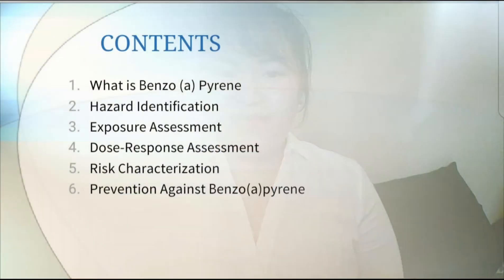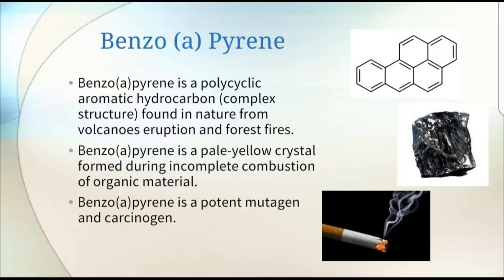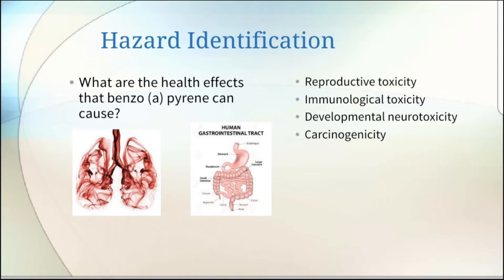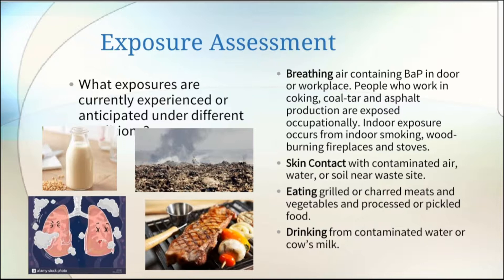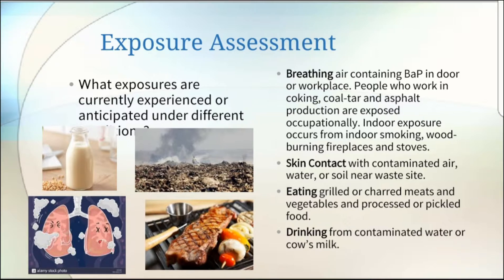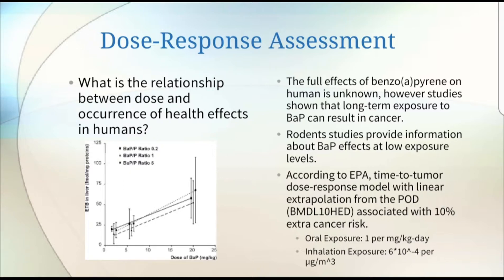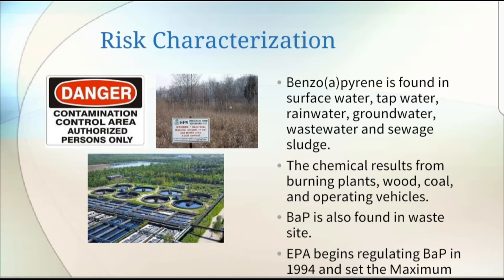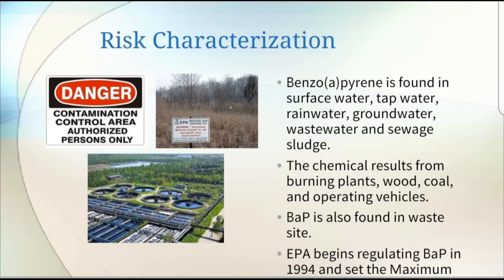Benzoapyrene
Instructor: Dr. Jaymin Kwon
Class: PH 105 Risk Assessment
School: Fresno State University